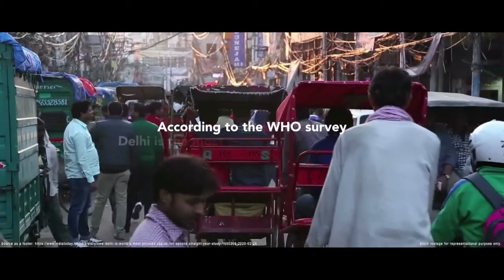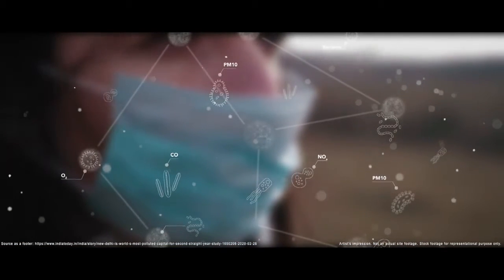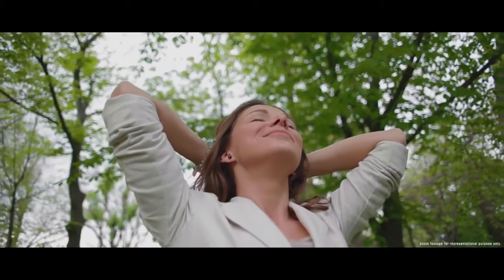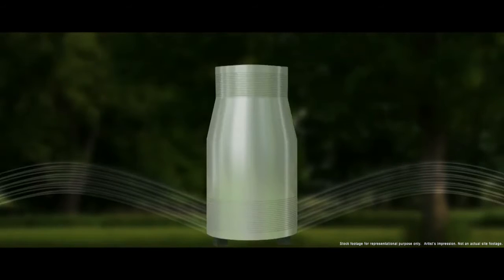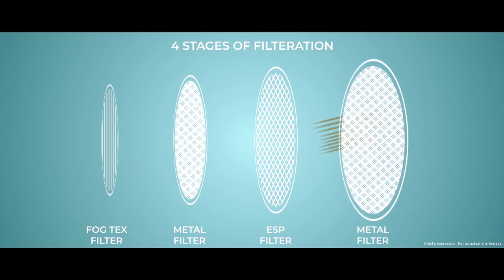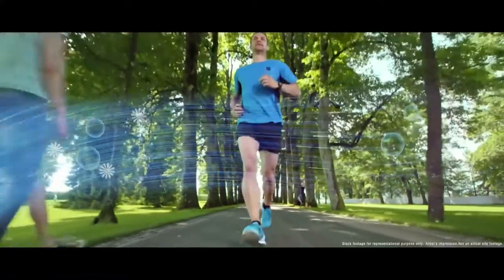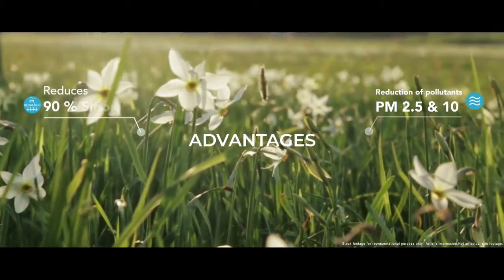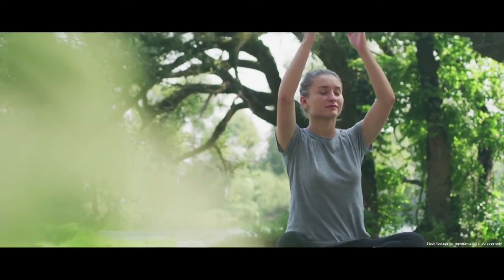Godrej South Estate, South Delhi | Cutting edge Outdoor Air Purification System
Introducing Air-Shield Homes in Godrej South Estate - homes where even the air you would breathe in is taken care of. In addition to our air purification system inside the homes, we introduce MFFA System, Mechanical Filterless Fresh Air System, which works day and night in the landscape area of the premises to provide purer air to you and your family.

Kristan Realty is a real estate consultancy firm offering services in residential and commercial real estate projects based in Delhi/NCR.